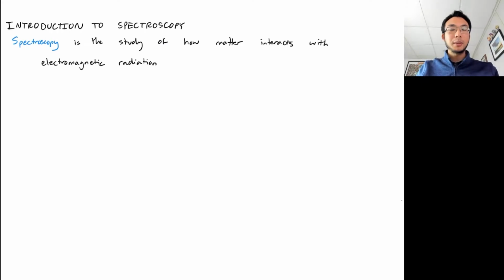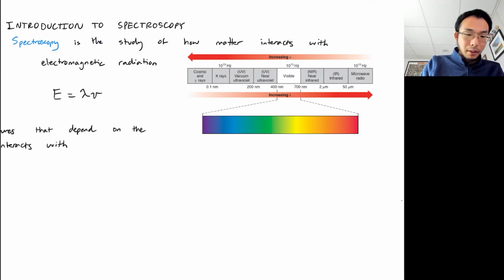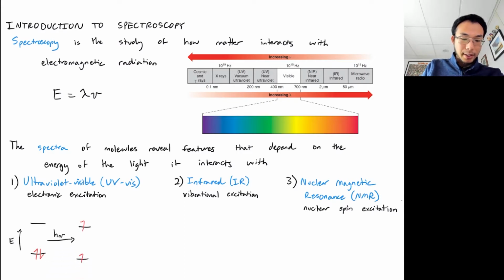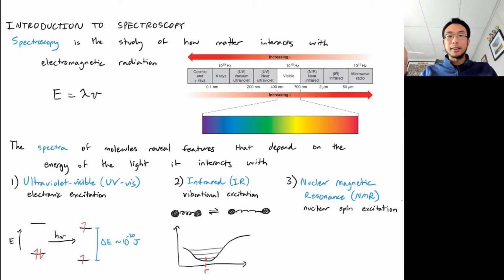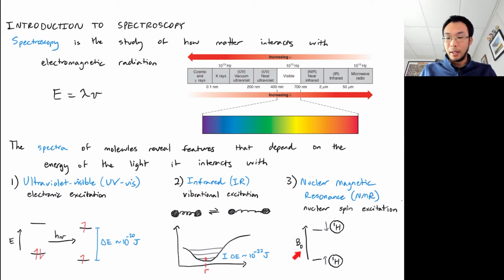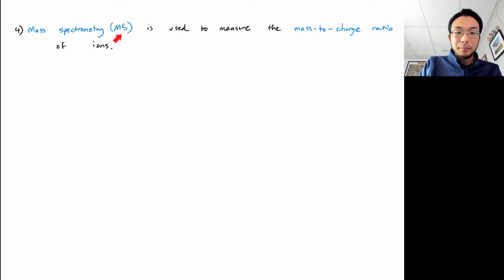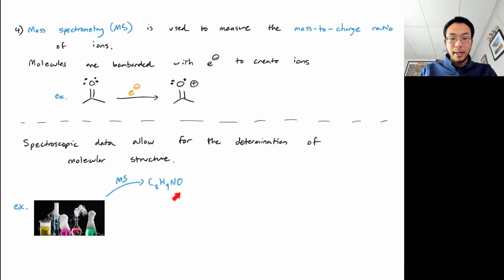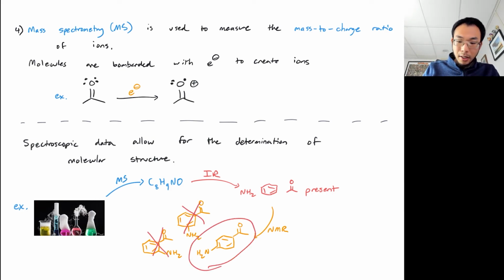Chem 211 - Day 7a - Introduction to Spectroscopy - Organic Chemistry 1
This video goes over the the types of spectroscopy that are often used by organic chemists to determine molecular structure.